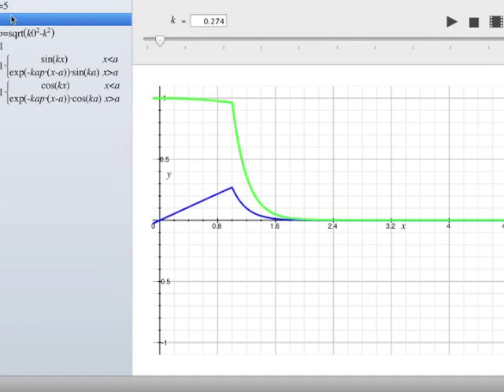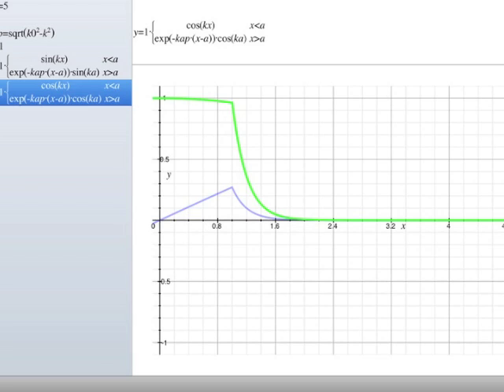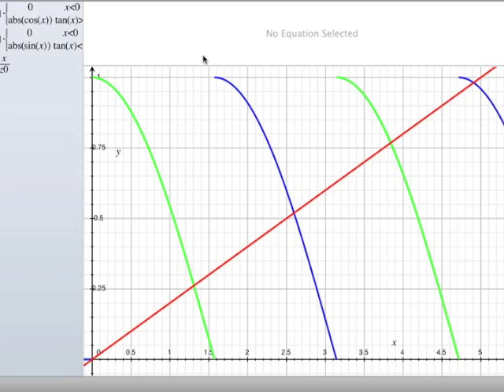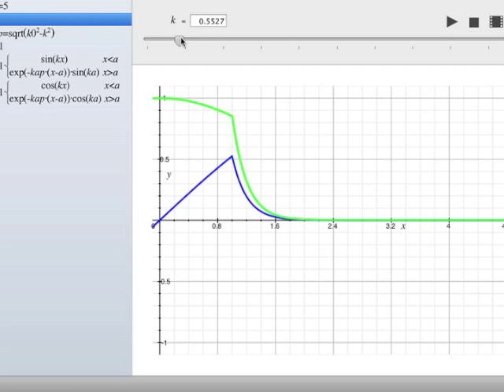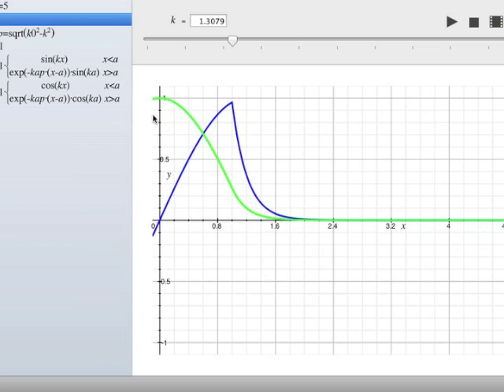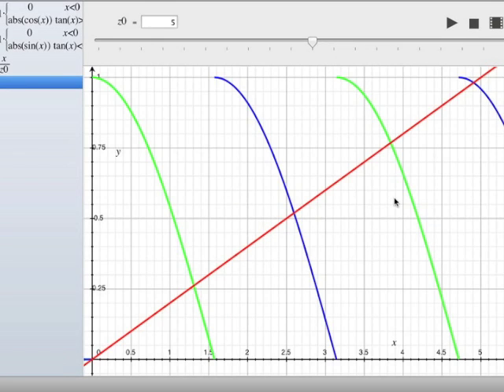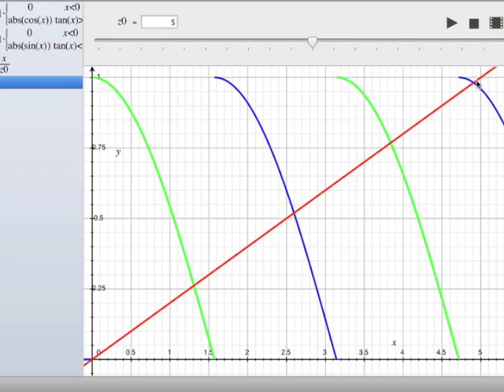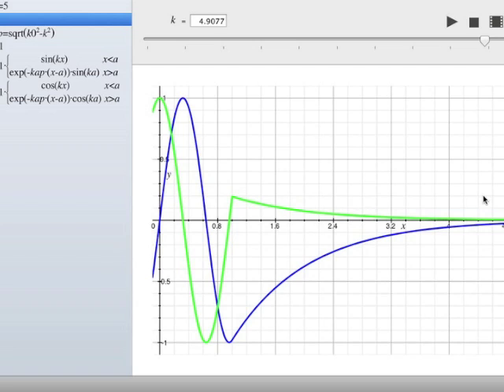Stand Alone FSW BC Demo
Stand Alone Demo of how FSW Boundary Conditions determine bound state energies. A pre-class presentation by Steve Spicklemire.